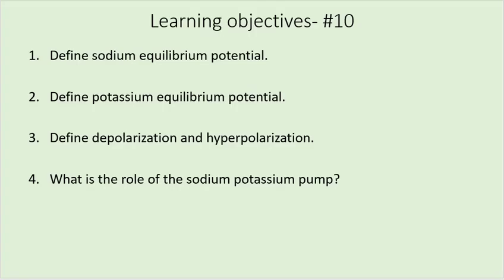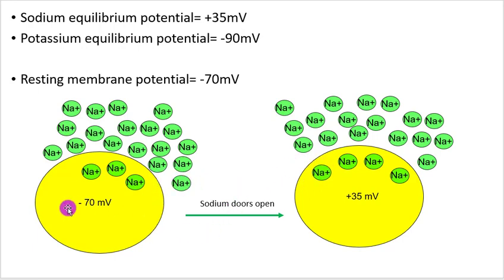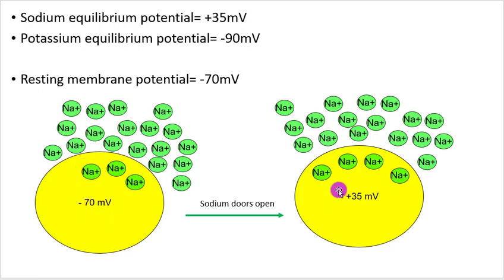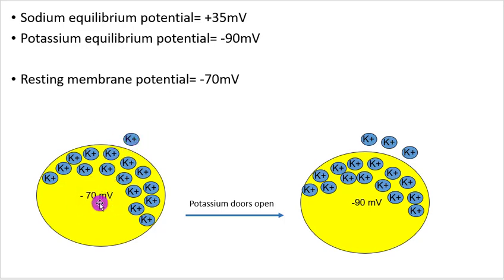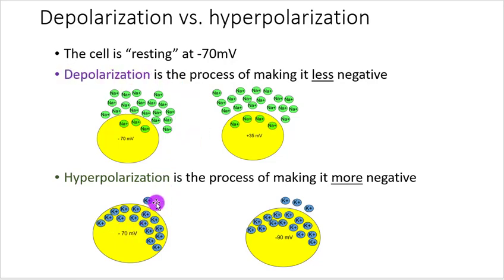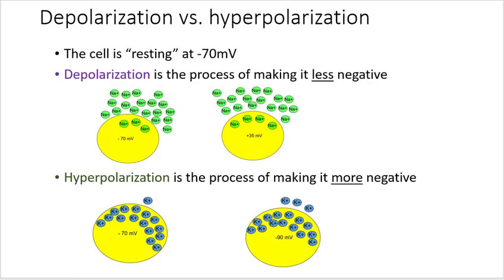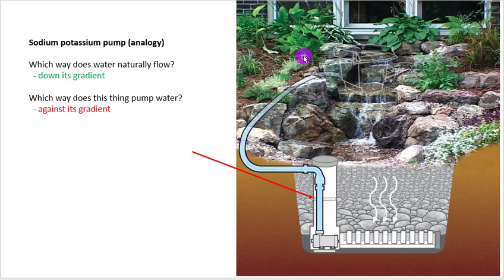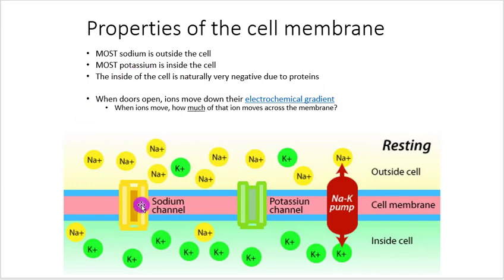Muscle 10 Action potential 1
Action potential 1 of 3 videos